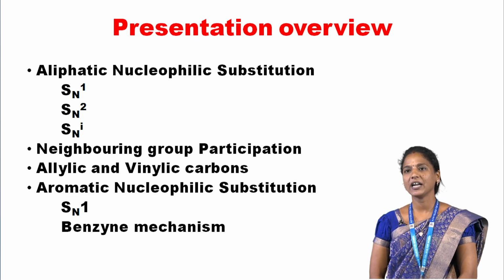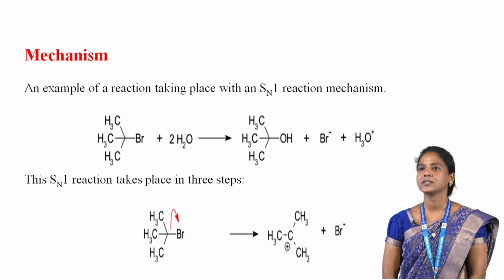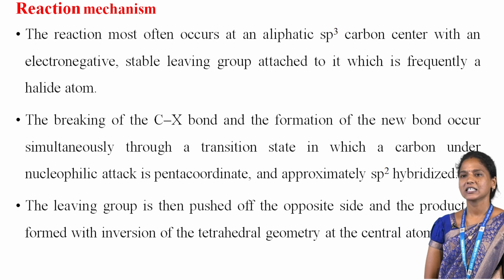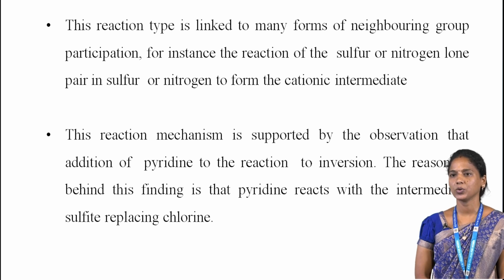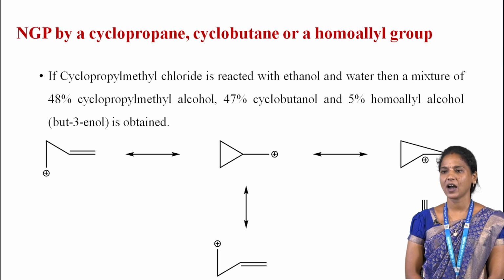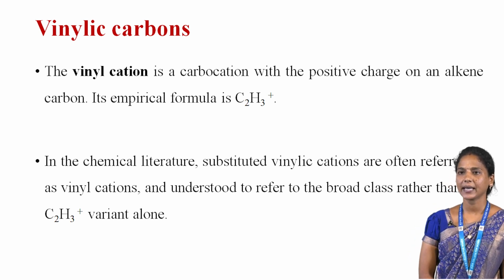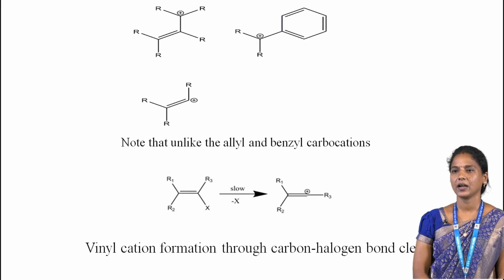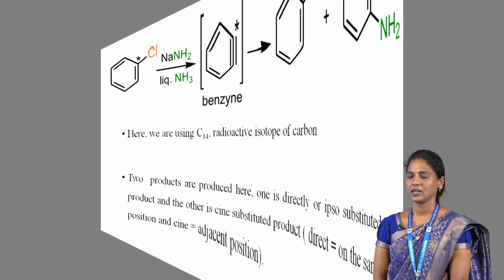NUCLEOPHILIC SUBSTITUTION REACTIONS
LECTURED BY,
MRS.A.RAKINI,
NAGAPATTINAM.